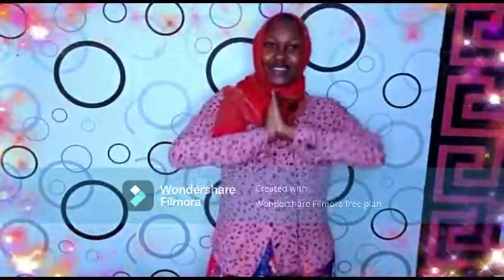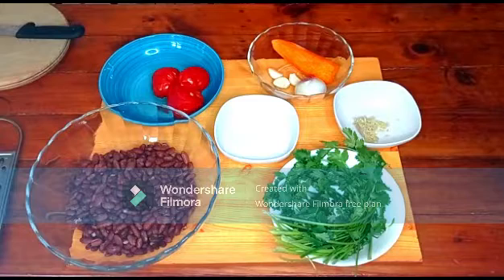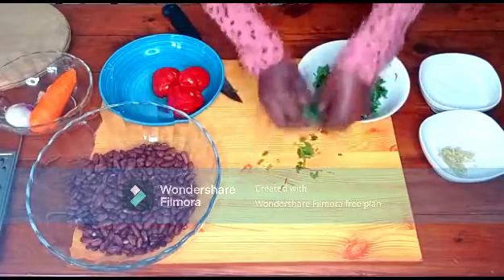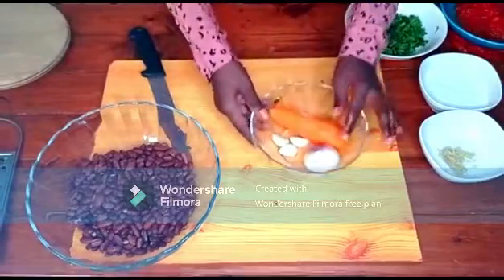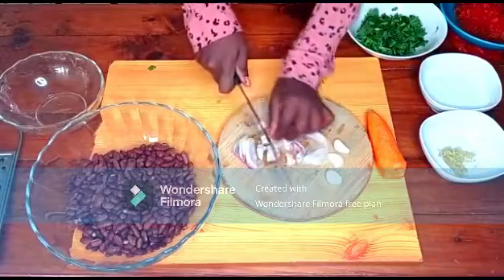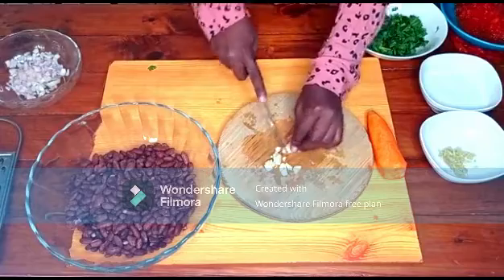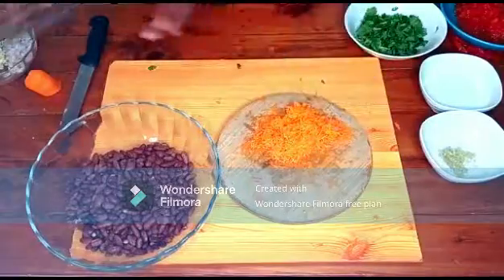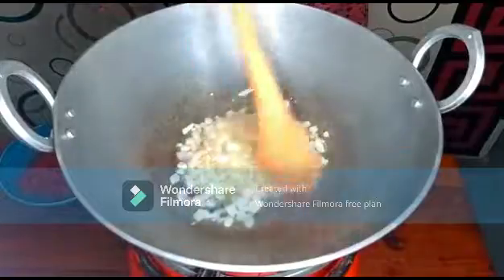SPICED COCONUT BEAN SOUP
Coconut beans are beans prepared with coconut milk. Beans are one of the Kenyan staple food. Beans can be accompanied by chapatis, rice, or Ugali
300 g boiled beans
1 cup coconut milk
cooking oil
dhania
1 chopped onion
3 chopped onions
1 tbsp. salt
1large grated carrot